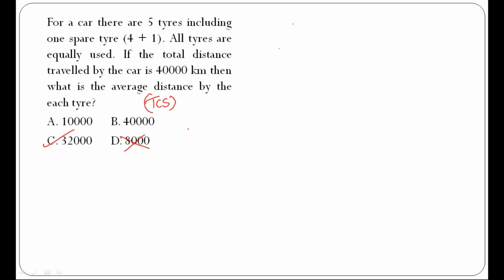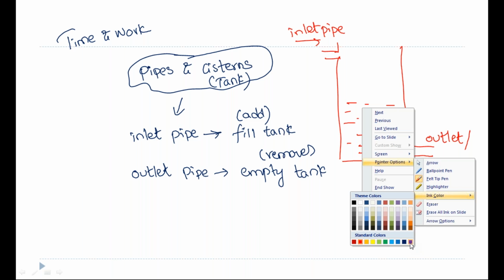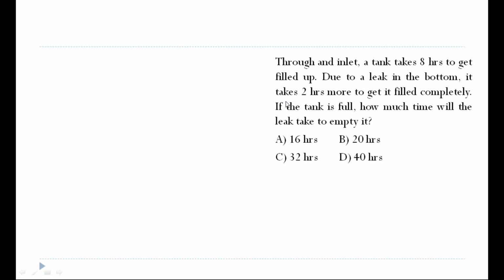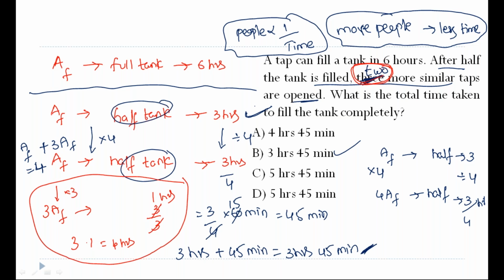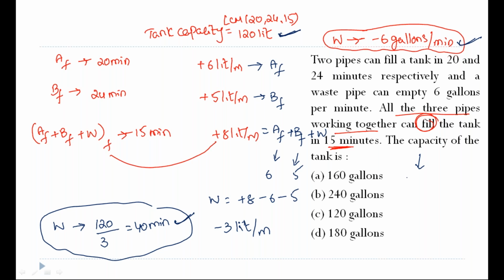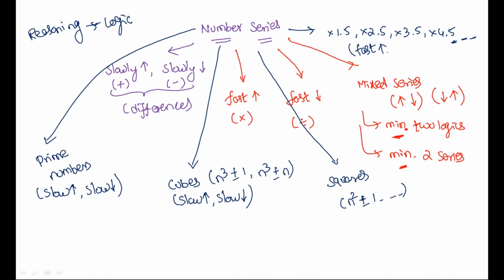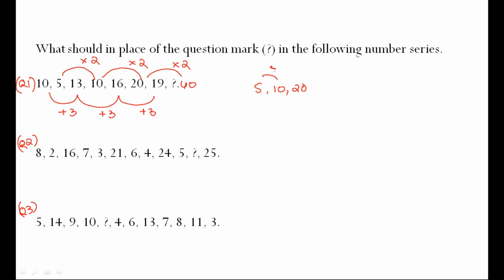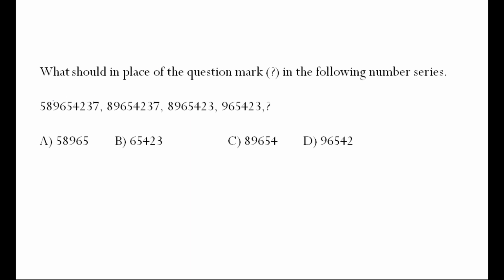General Aptitude (Number Series & Pipes & Cisterns)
Online GATE Classes/General Aptitude (Number Series & Pipes & Cisterns)/Organized by the Dept. of EEE/VEMU Institute of Technology